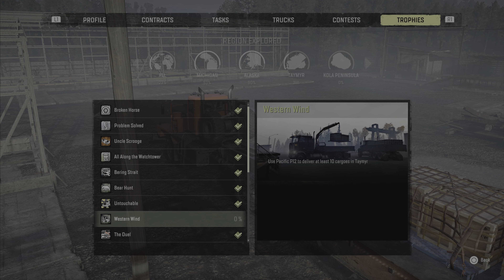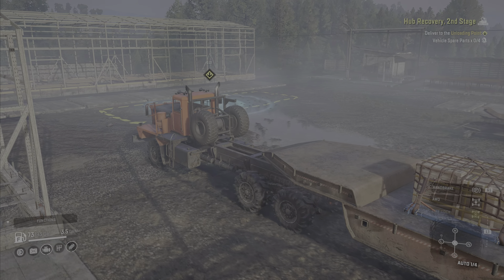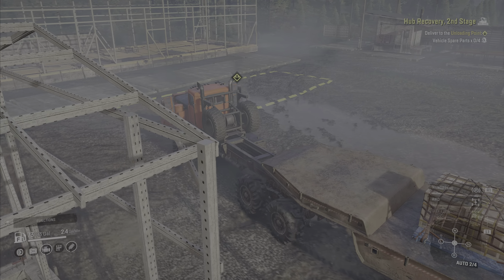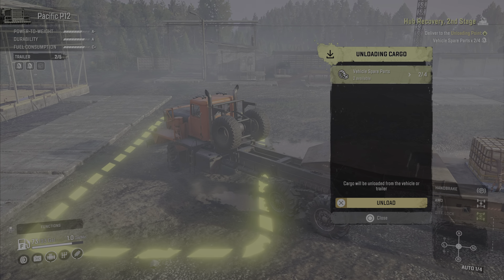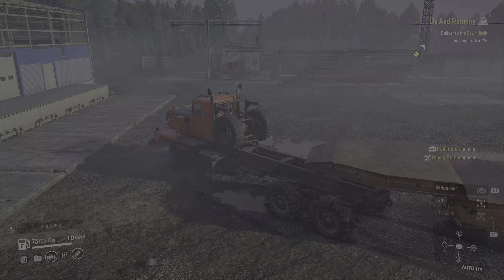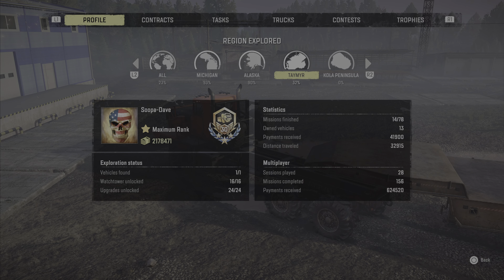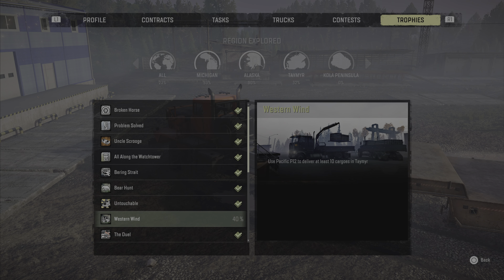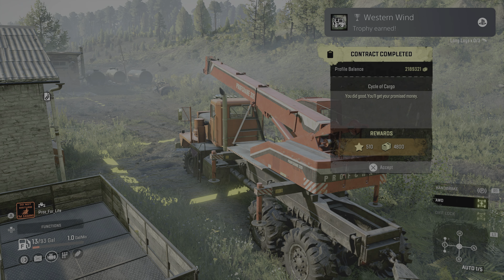SnowRunner Western Wind Achievement Trophy